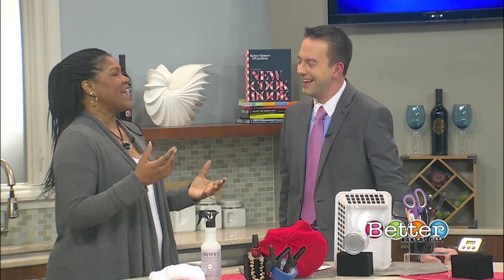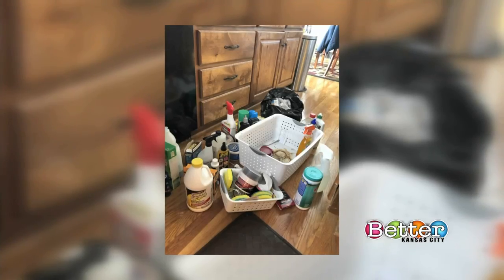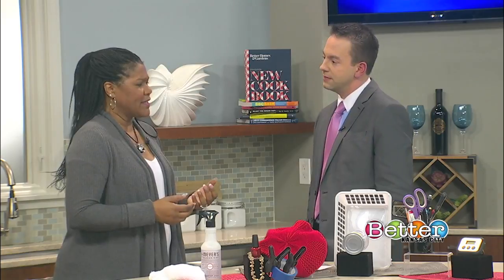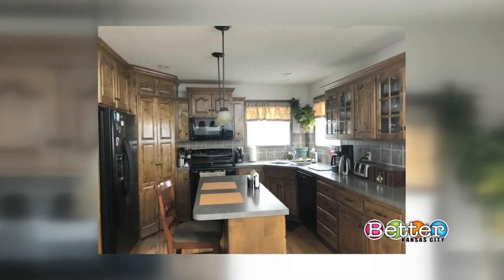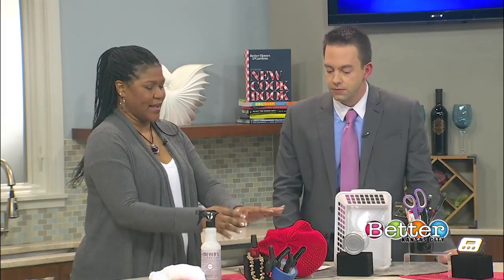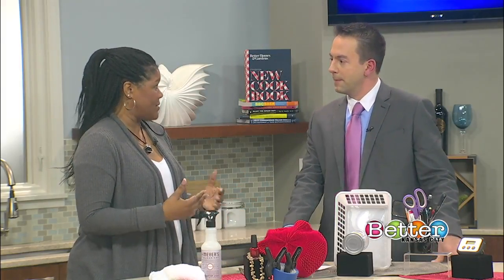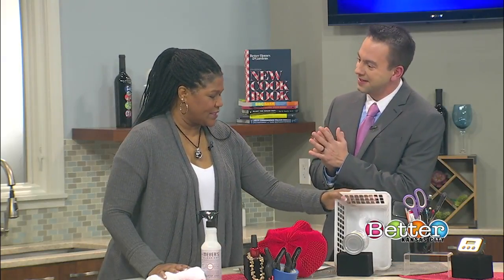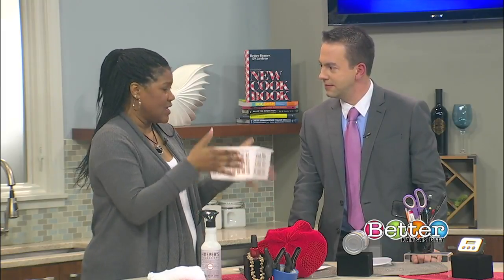Get organized in the kitchen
Professional organizer Ty Edwards joined us in studio to show and tell us how we can organize our kitchen in 30 minutes.